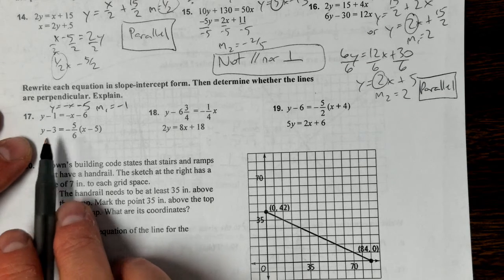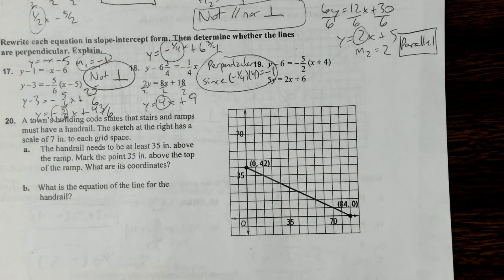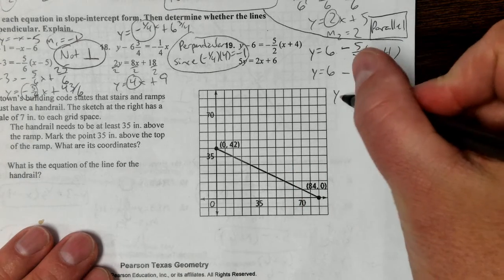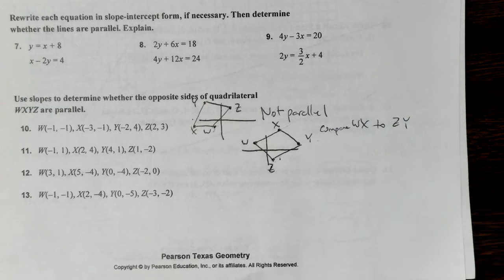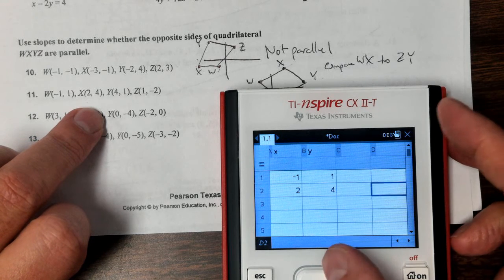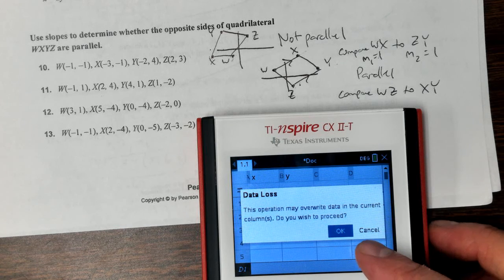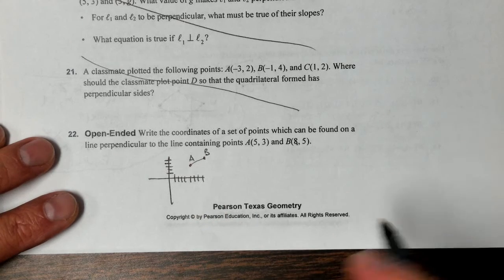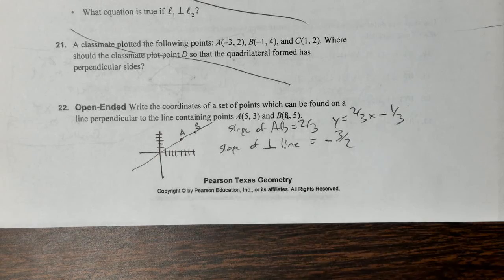Geo 3 8 Practice G end, and hint on K